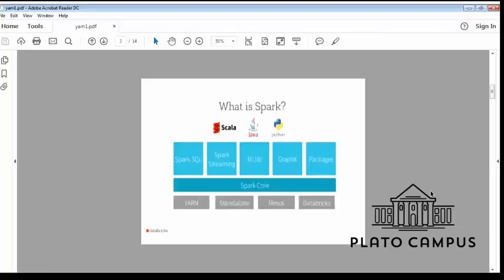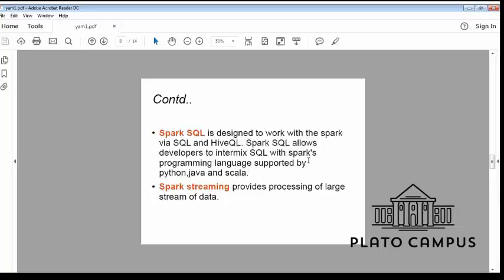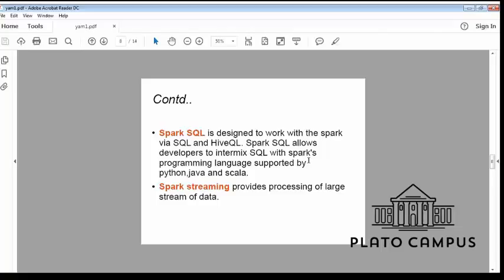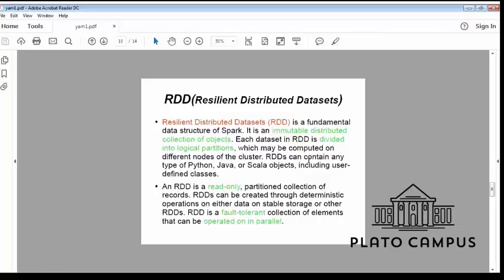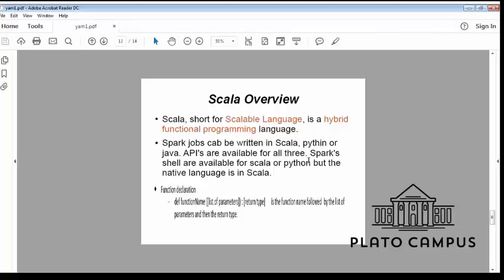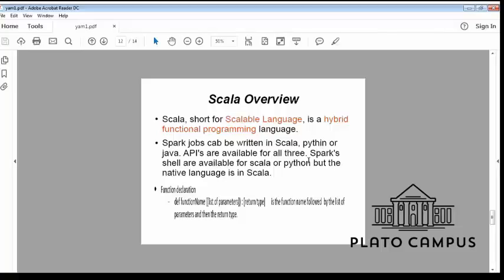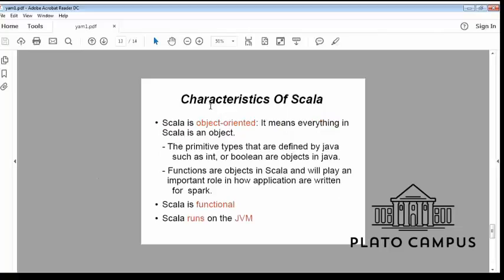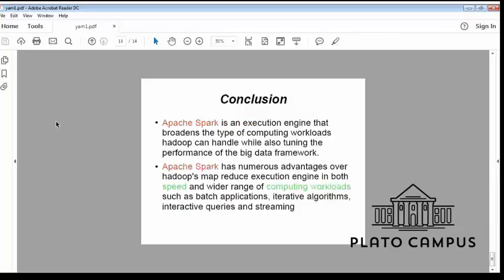Apache Online Training- Plato Campus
The Apache HTTP Server, colloquially called Apache  is the world's most used web server software. Originally based on the NCSA HTTPd server, development of Apache began in early 1995 after work on the NCSA code stalled.